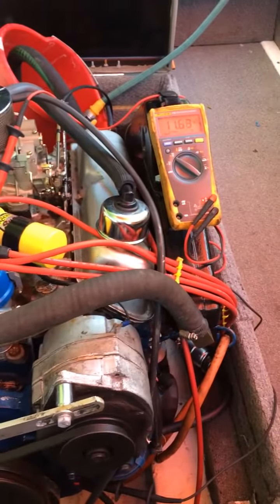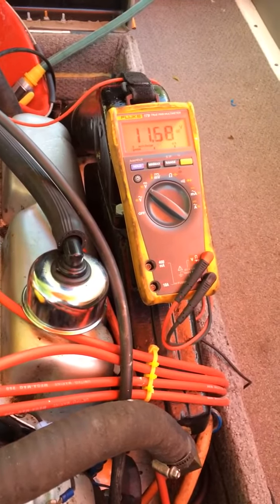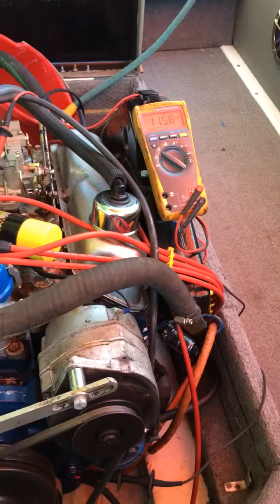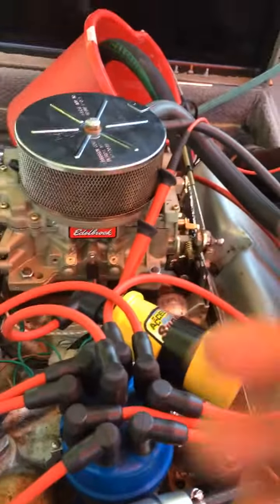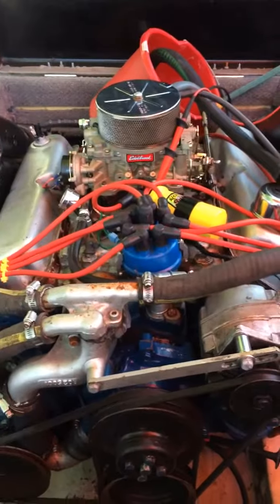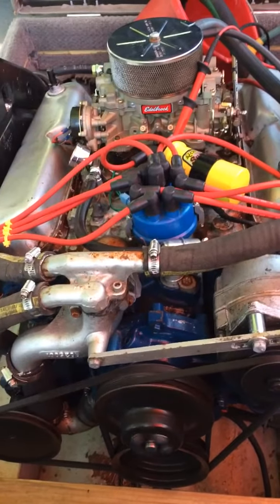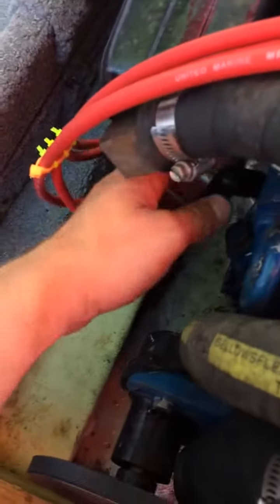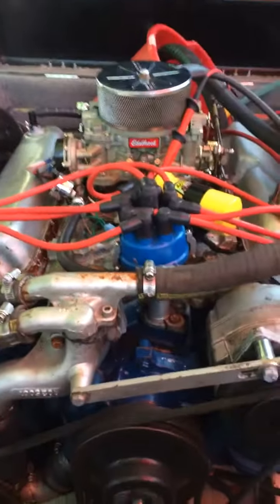Ign testing 351 PCM